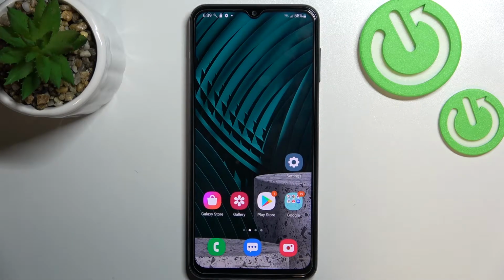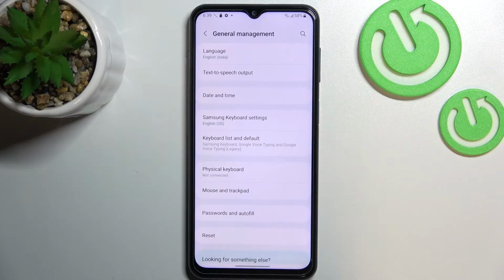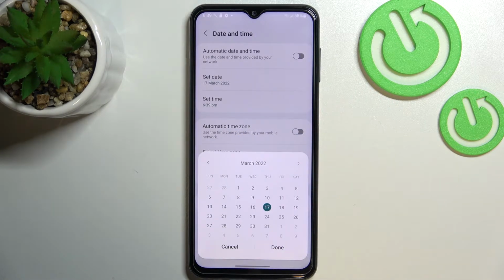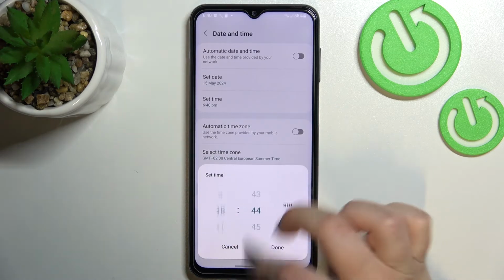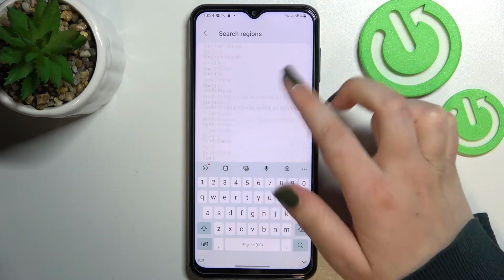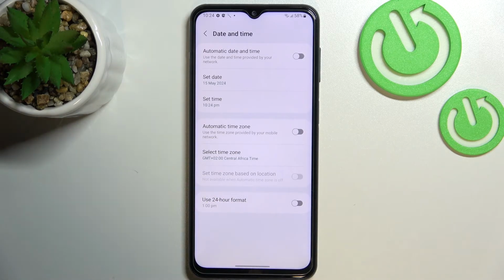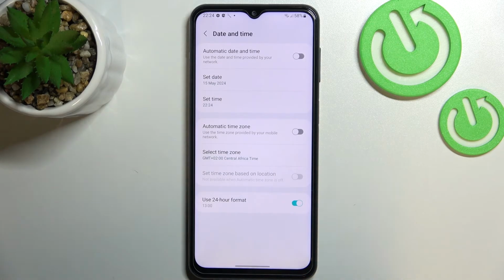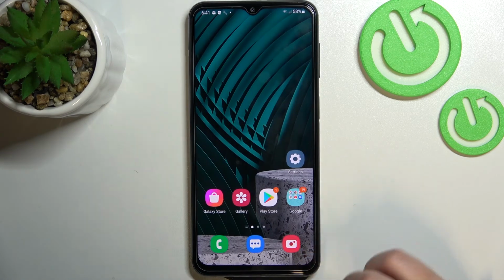How to Change Date on SAMSUNG Galaxy M23 - Set Time Settings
Learn more info about SAMSUNG Galaxy M23:
Would you like to learn how to manually change the date and time in your SAMSUNG Galaxy M23? In this tutorial, we would like to share with you how easily you can find proper system settings, which will allow you to easily change the date and time. You’ll be able to decide which date and time currently are! So let’s follow all shown steps and successfully manage the date, time, and time zone.